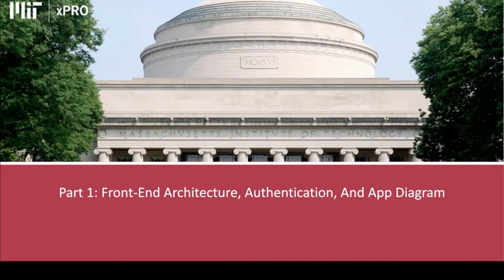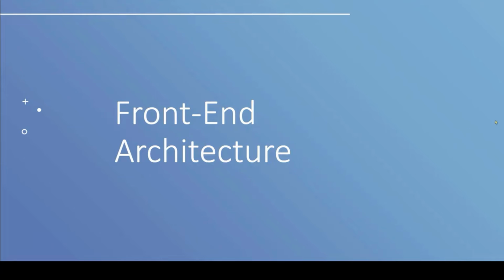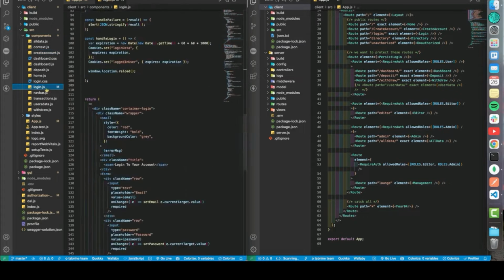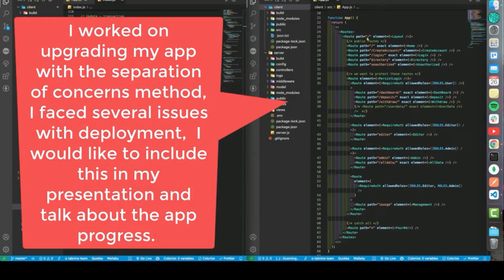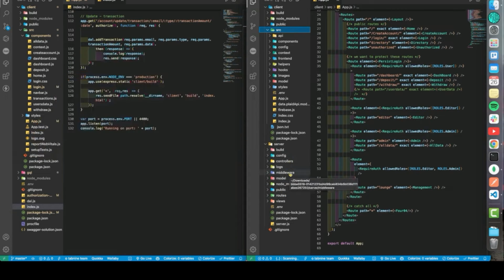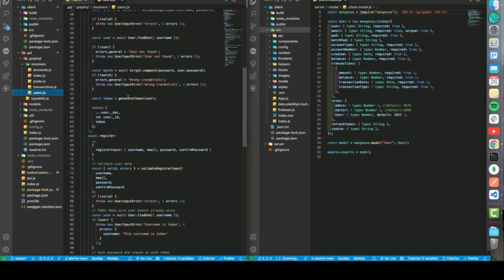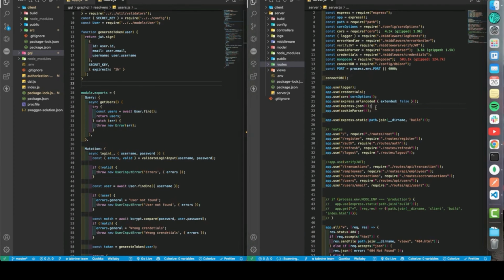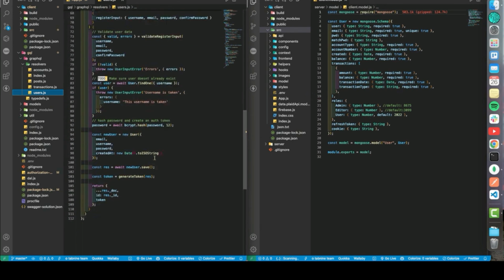Ramzi_OSta_PresentationVideo1